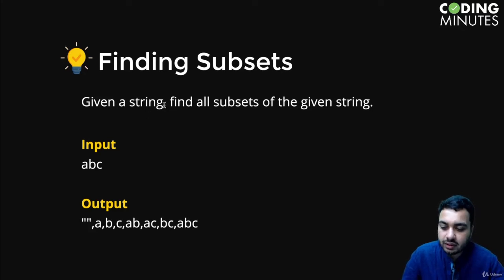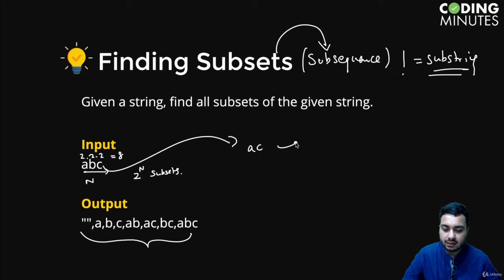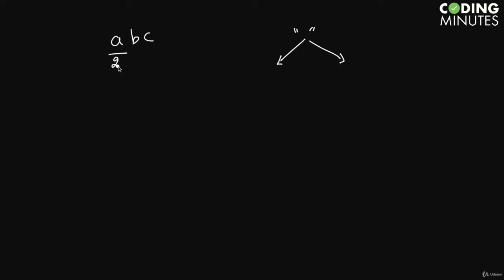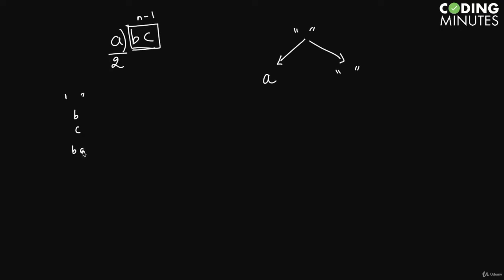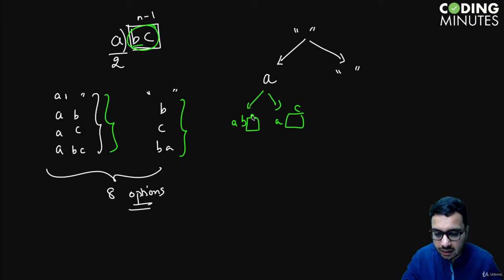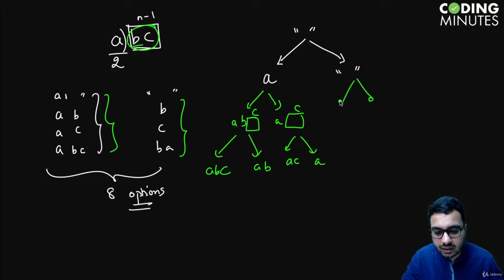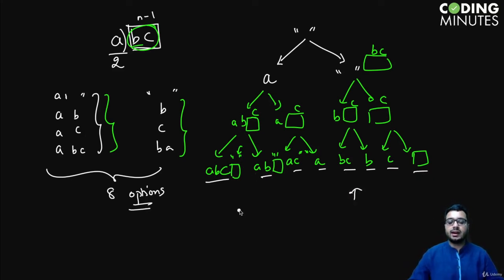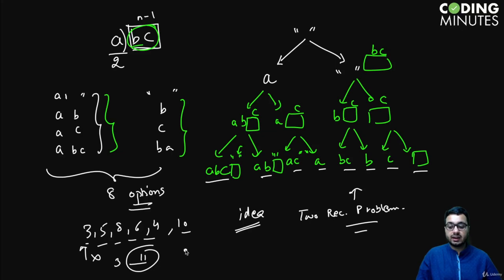Module - 11 || Subsets || #95